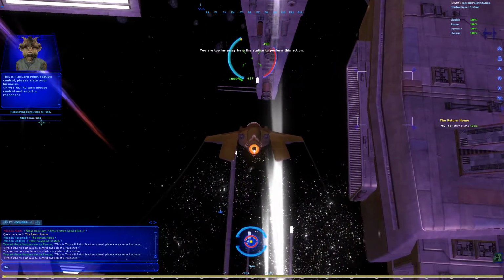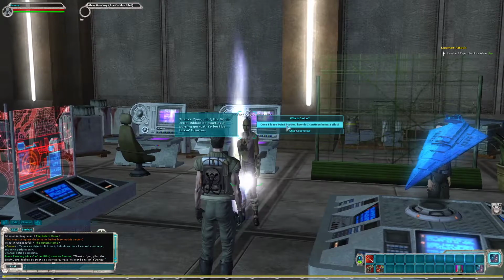Tripping the Light Nostalgic - Episode 10 [Star Wars Galaxies]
This is accomplished with SWG: Beyond.
Show them some love, try this out for yourself. It's delightful.

A tip jar (if you feel so inclined)